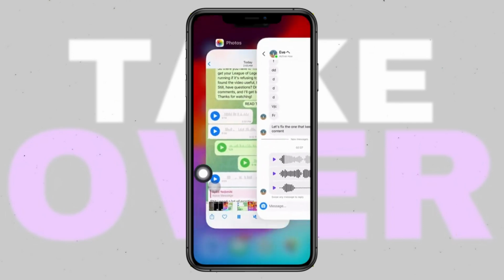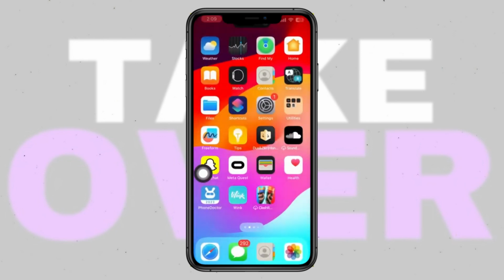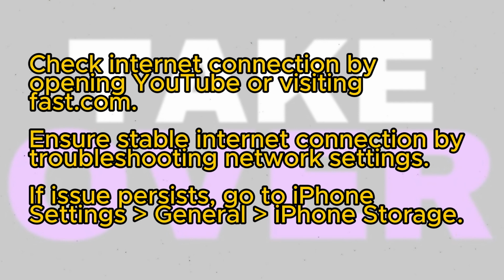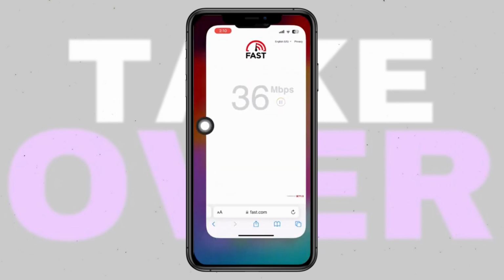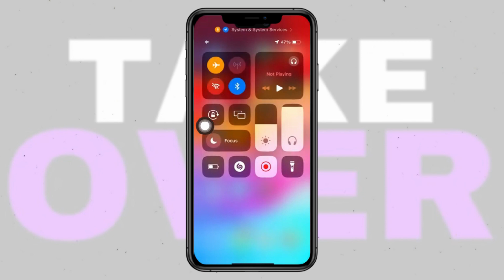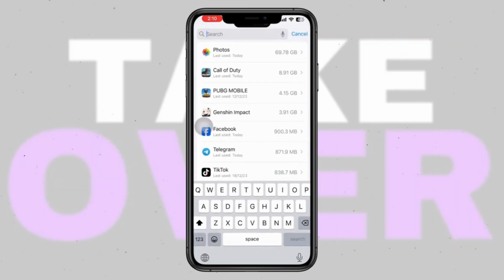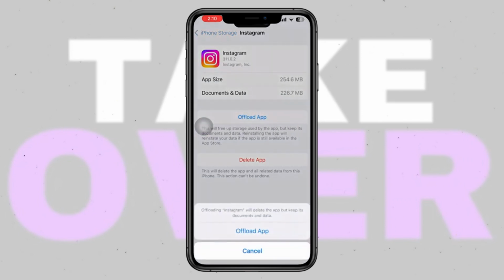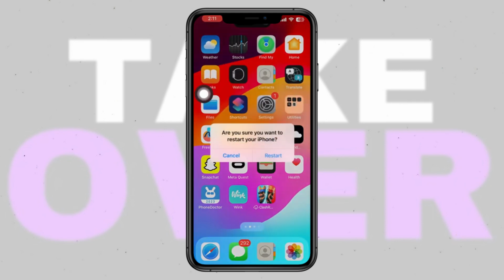How to Fix Instagram Voice Message Not Working (2024)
Hi Everyone, After watching this video you will be able to know " How to Fix Instagram Voice Message Not Working | Instagram Voice Message Not Playing Problem / iPhone ". So get rid of this problem and enjoy your device.